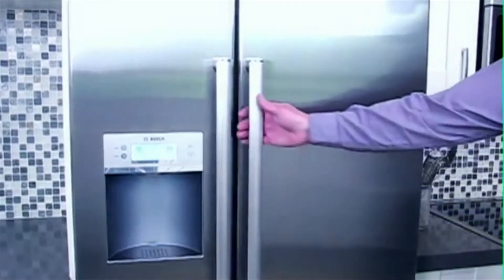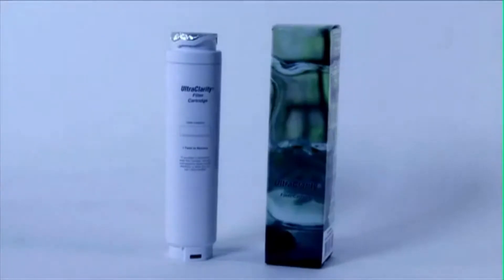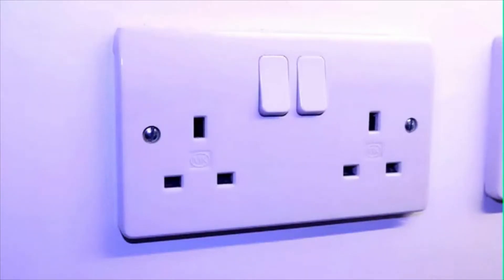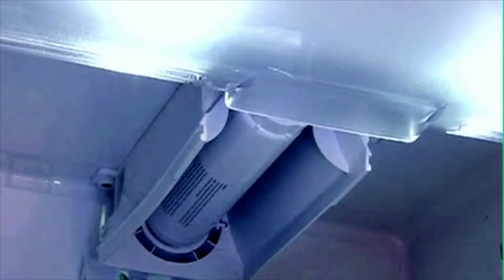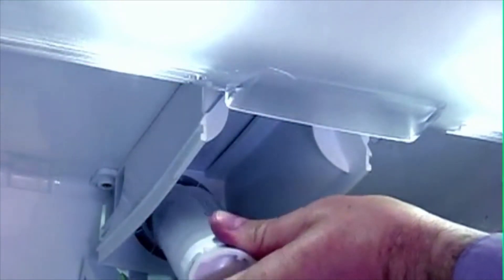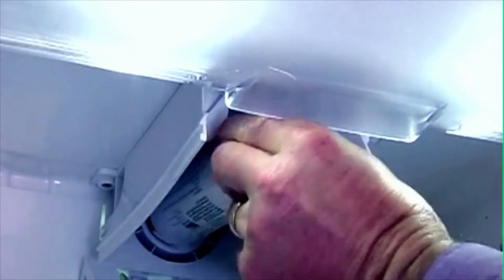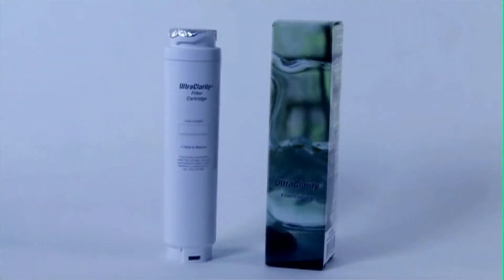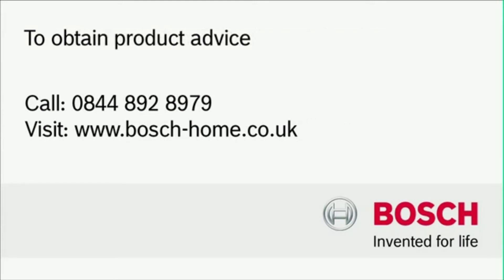How to Change the Filter on an American Style Fridge Freezer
A video guide to changing the filter in a Bosch or Siemens American Style Fridge Freezer